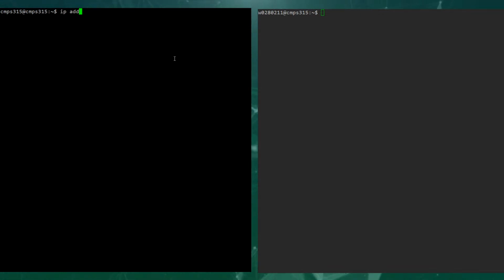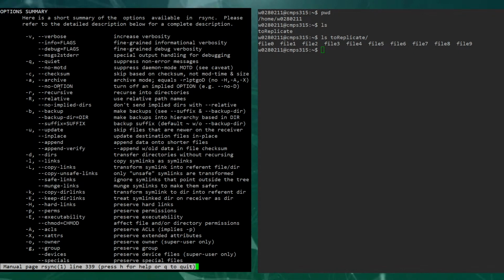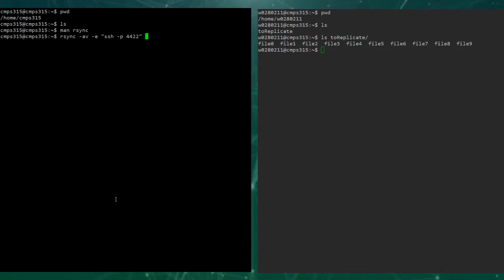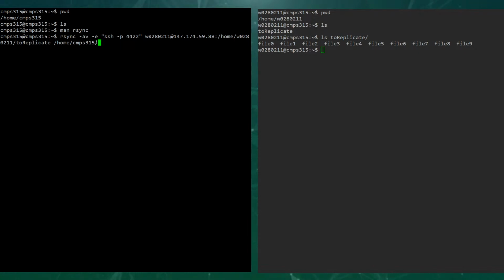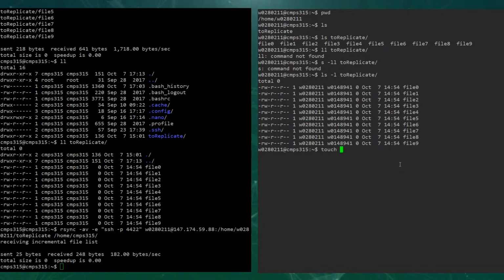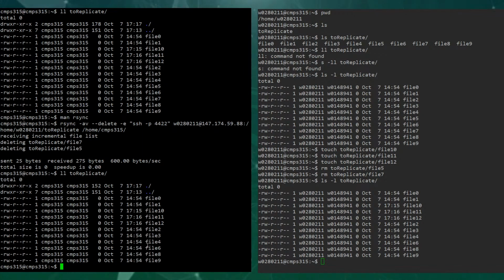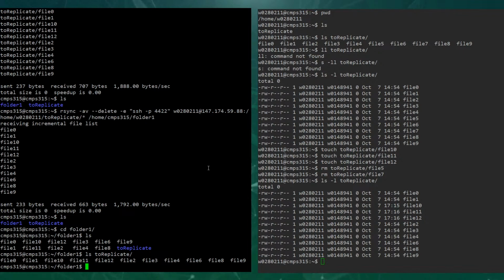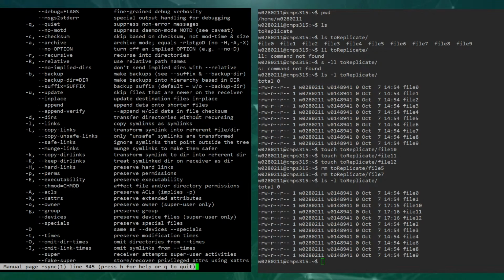10072020 - Rsync Demonstration - Live Stream